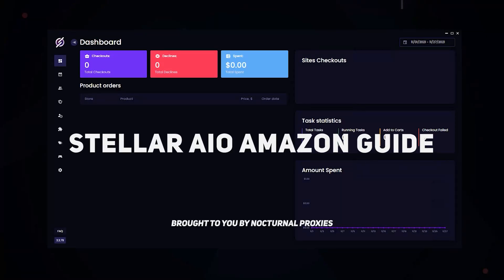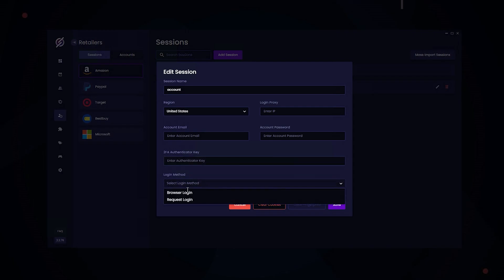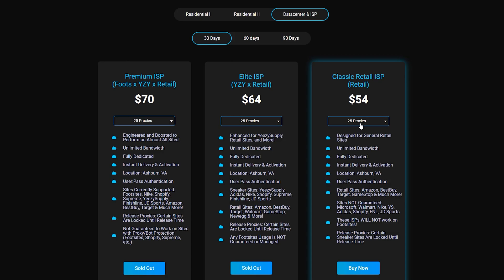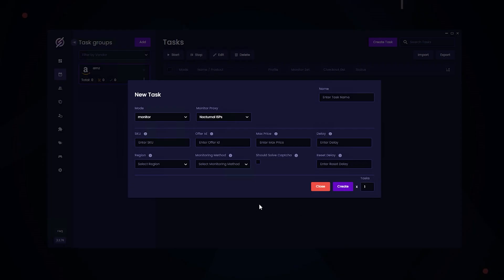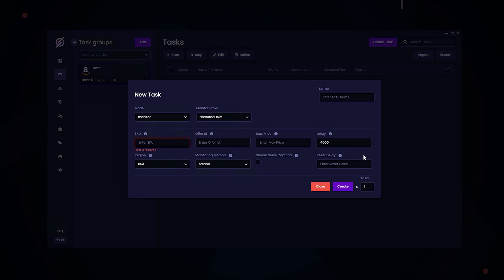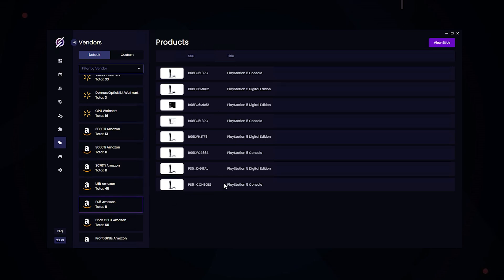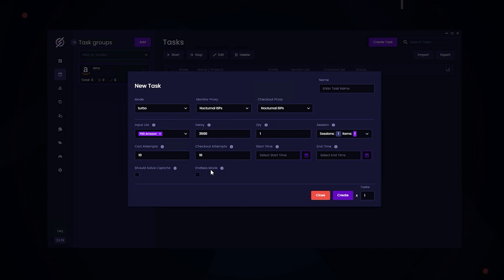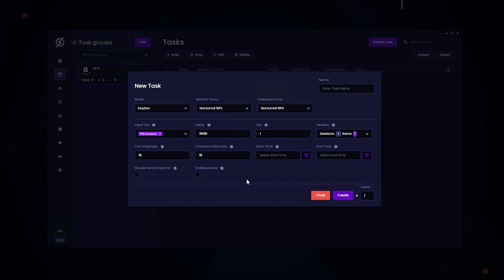Stellar AIO's AMAZON: Sessions, How-To, Task Setup, Accounts, Proxies, & Everything You Need!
Stellar AIO's Amazon: Sessions, How-To, Task Setup, Accounts, Proxies, & Everything You Need! BY NOCTURNAL PROXIES FOR RETAIL BOTTING AND SNEAKER BOTTING

-If there's any questions please drop a comment, or open a ticket in our discord server (link above^) and we will get to them.

-Proxies:
*NOCTURNAL PROXIES do tremendously on Walmart, Target, Bestbuy, AMD, Amazon, Footsites, SNKRS, nike, Yeezy Supply, Shopify, Supreme

Thank you too MPCOOKS for helping with this video and cooking with our proxies, catch him

We hope you found this video helpful, more on the way!